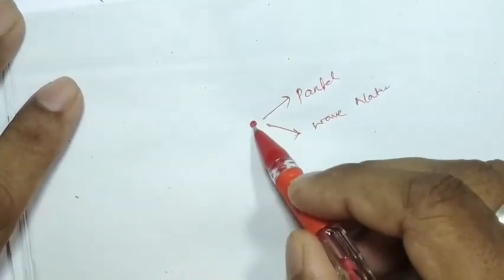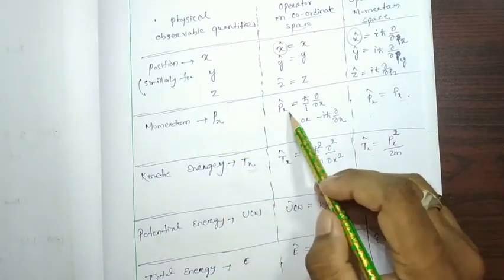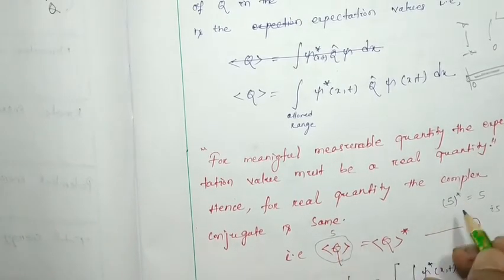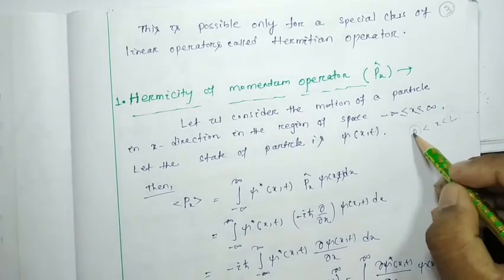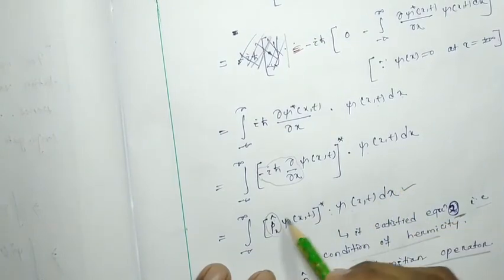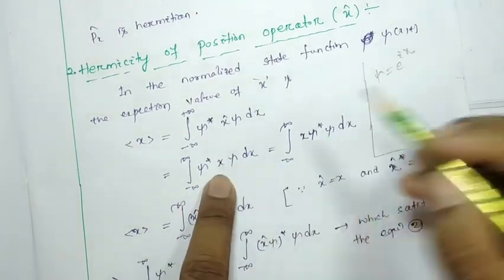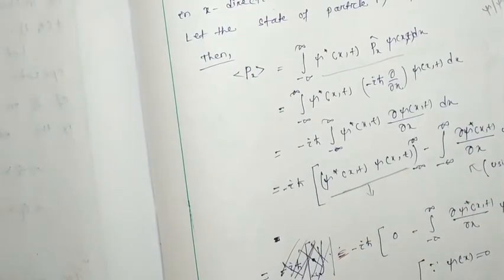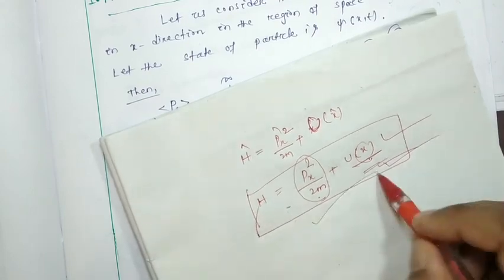Hermitian Operators and Hermicity Conditions & Prove of hermicity of Position and Momentum Operators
In this video hermicity of a Operator and conditions are discussed. All the observable quantities are hermitian Operators. In this video hermicity of Position and Momentum Operators are discussed.